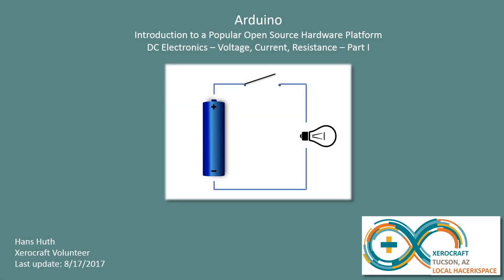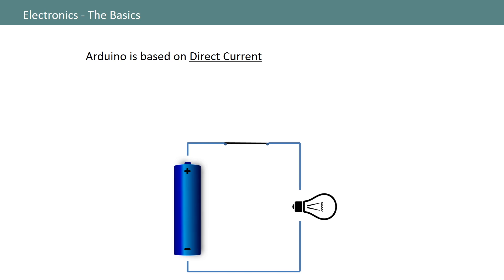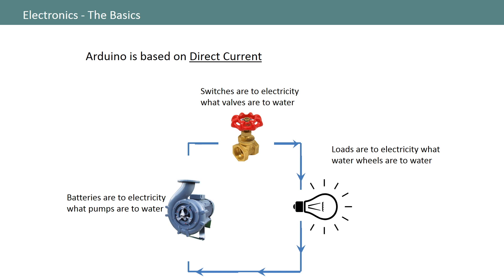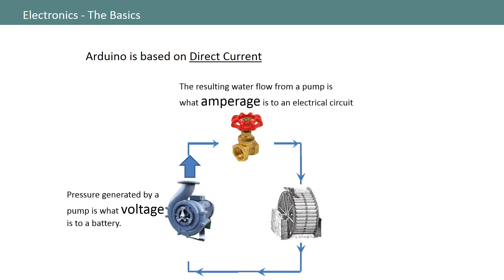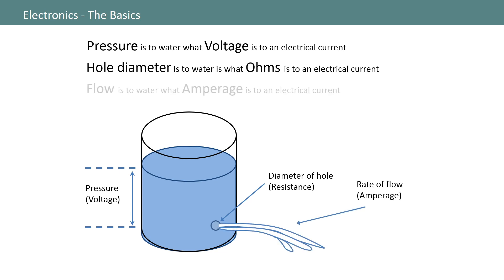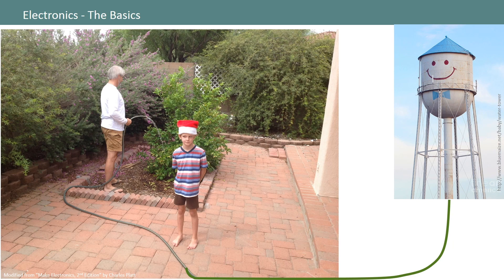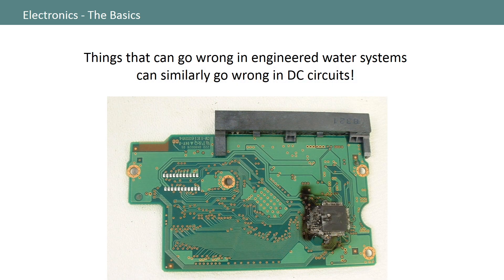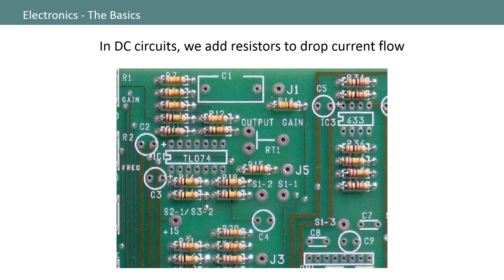Chapter 2 – Voltage, Current, Resistance – Part I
In this chapter, we’ll discuss basic concepts of voltage, current, and resistance. We’ll present these concepts using water as a metaphor for electricity, which will set us up nicely for more advanced topics like Ohm’s Law, voltage dividers, and power.